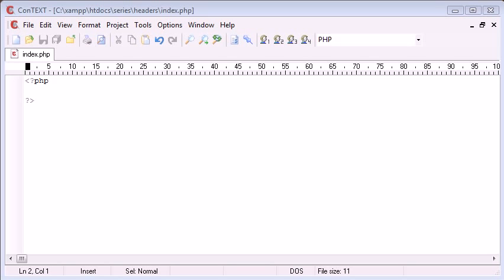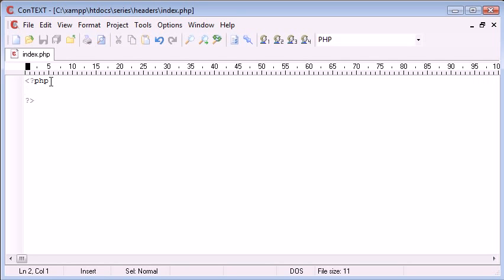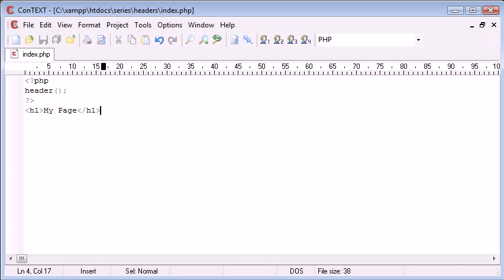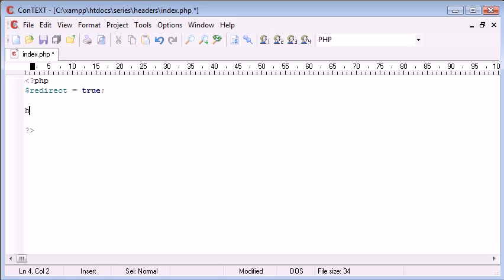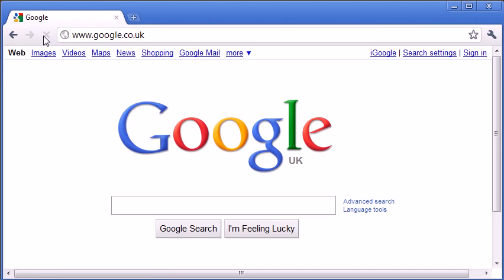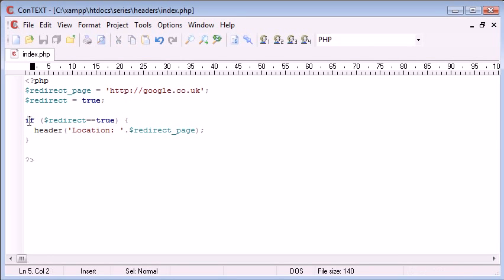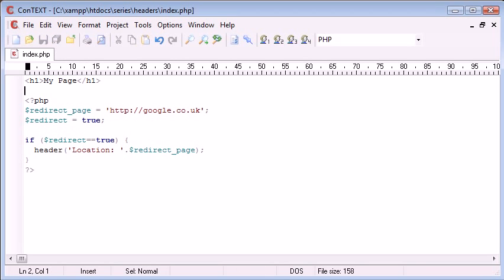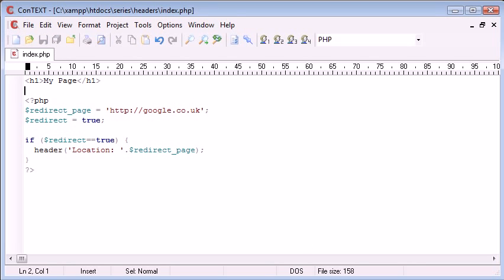Beginner PHP Using the Header to Force Page Redirect MCA Internship|Mca Internship In Jaipur